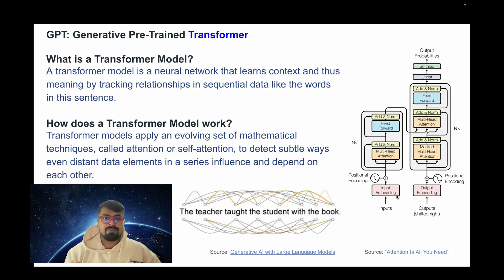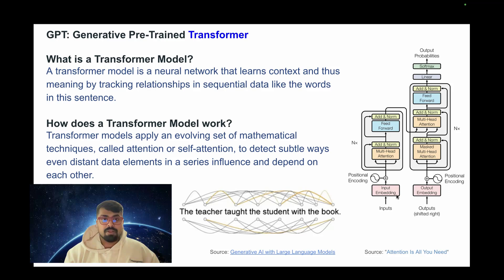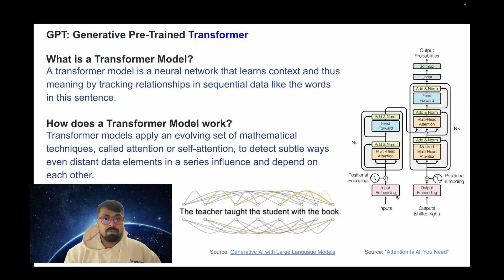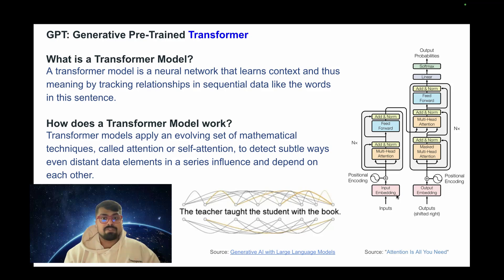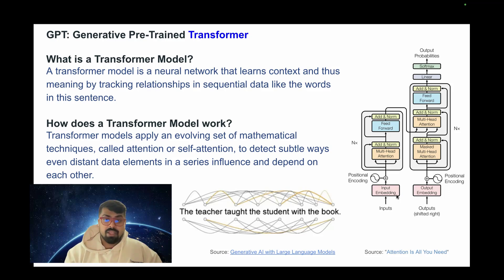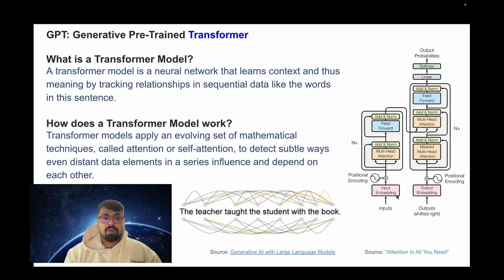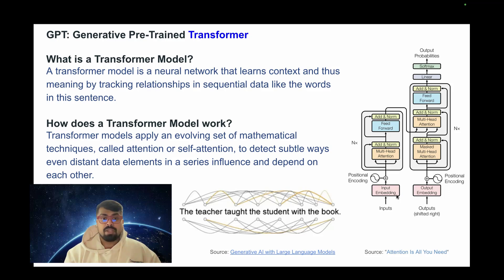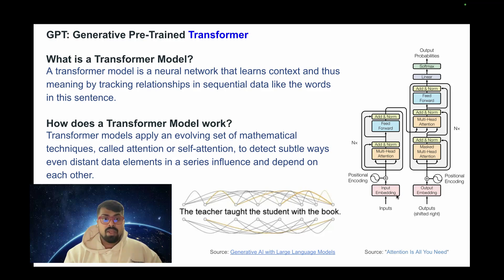What is a Transformer Model (Machine Learning)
GPT: Generative Pre-Trained Transformer

What is a Transformer Model?
A transformer model is a neural network that learns context and thus meaning by tracking relationships in sequential data like the words in this sentence.

How does a Transformer Model work?
Transformer models apply an evolving set of mathematical techniques, called attention or self-attention, to detect subtle ways even distant data elements in a series influence and depend on each other.